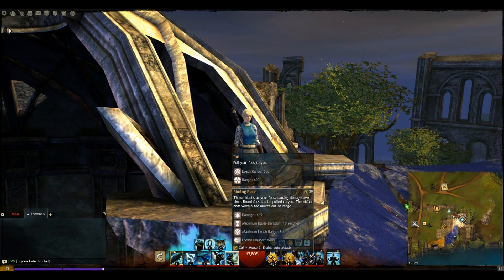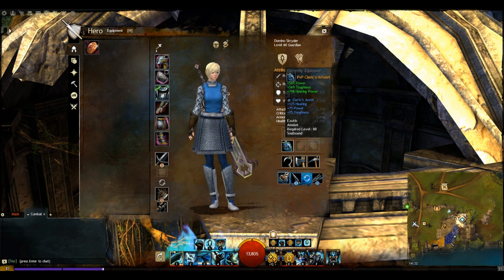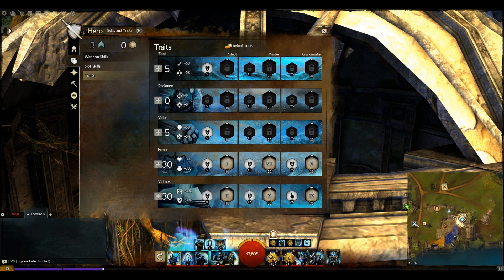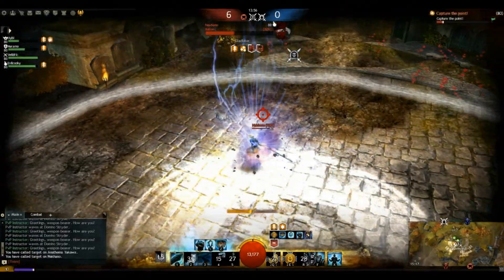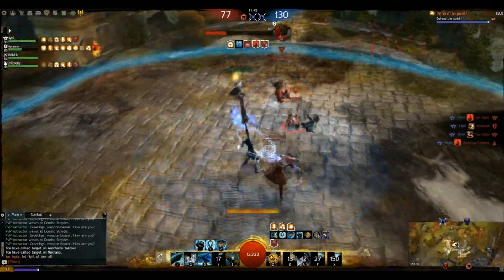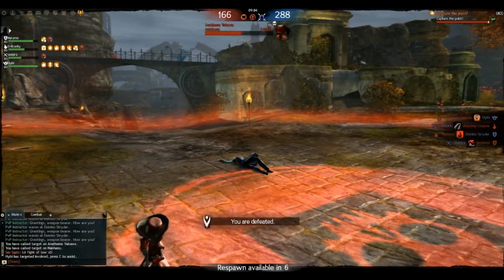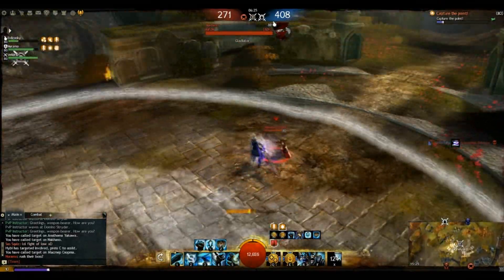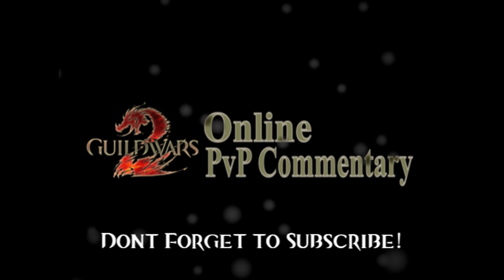Guardian PvP Strategy Analysis Commentary ~ Guild Wars 2 Online (Season 1 Ep. 10)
Today we have a play by play breakdown of a Guardian Retaliation Build. First we break down the build and how you can copy it and what is open to changing, followed by a breakdown of a full match on the Legacy of the Foefire.